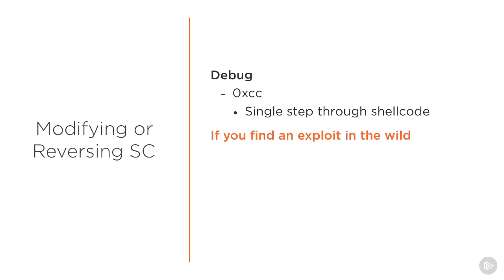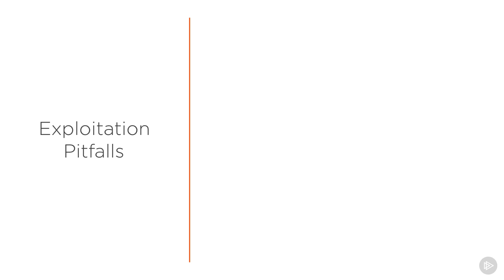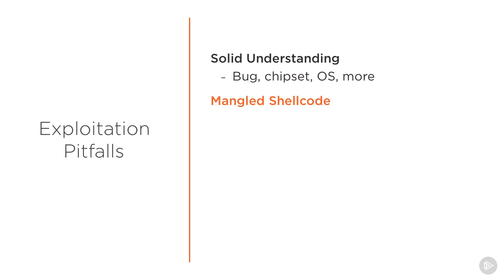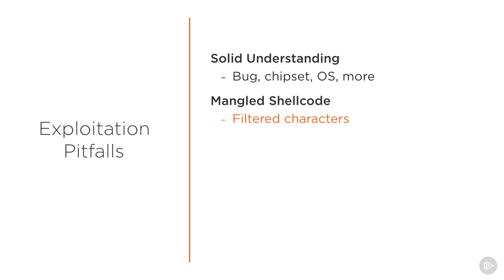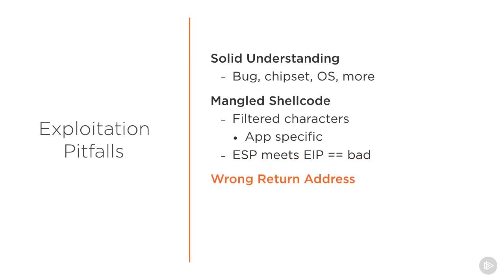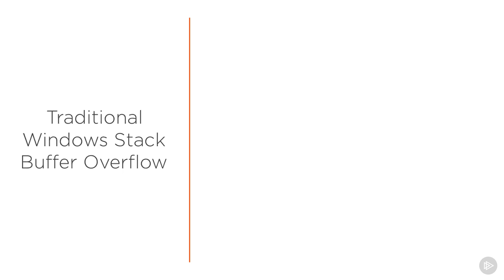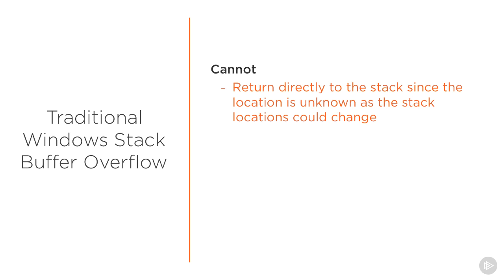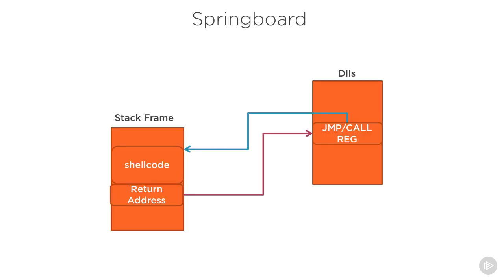Exploit Development - 10